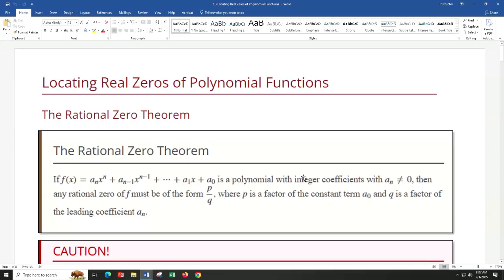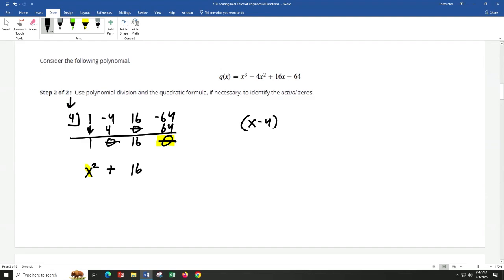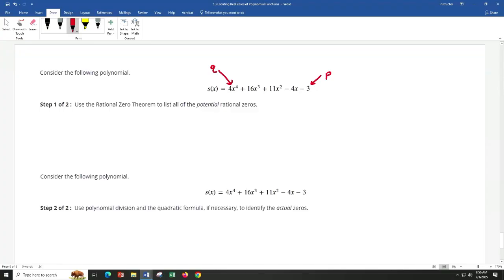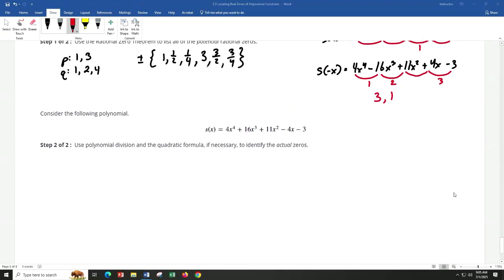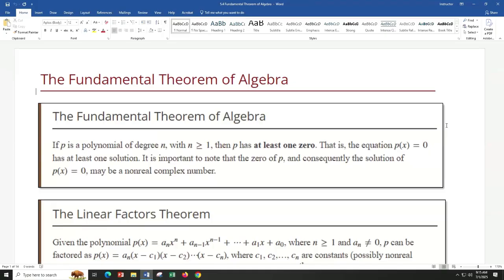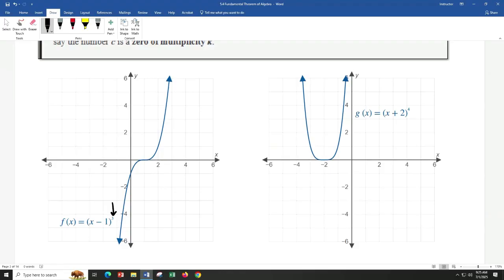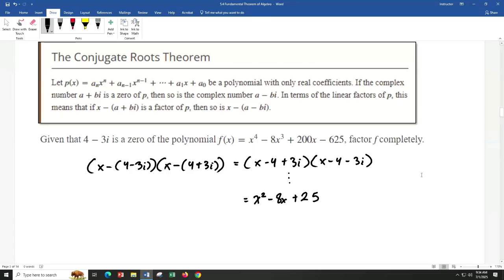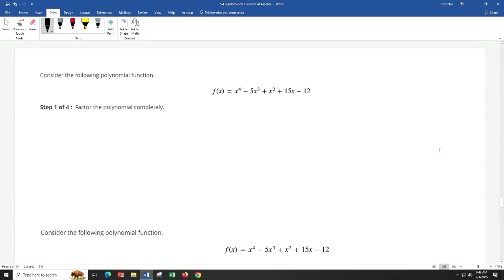College Algebra: Locating Real Zeros and the Fundamental Theorem of Algebra